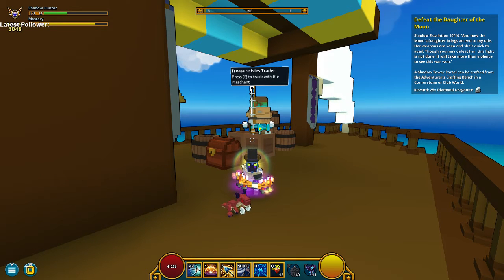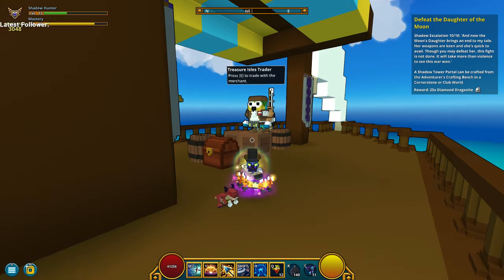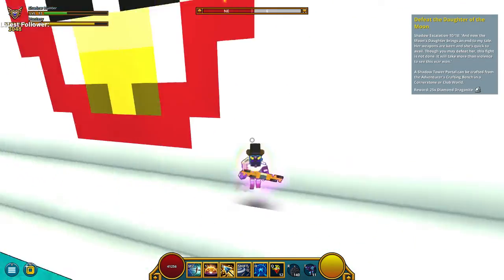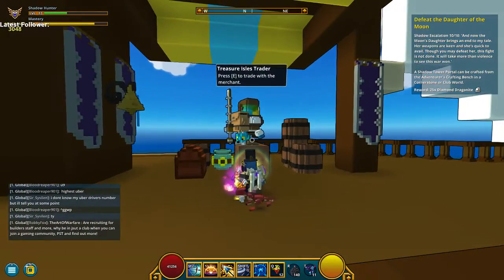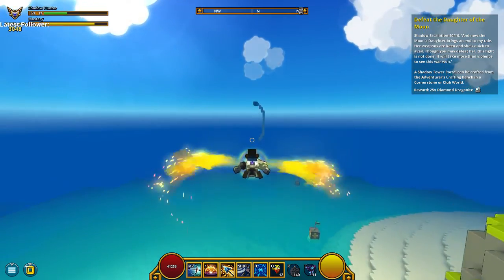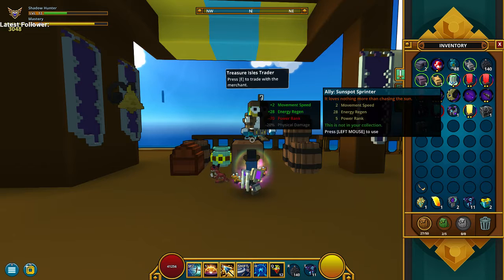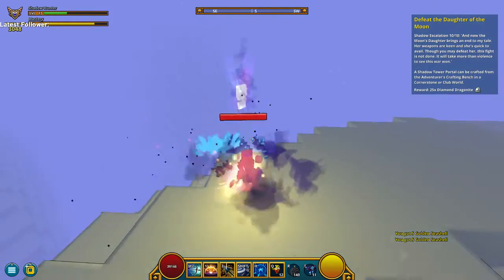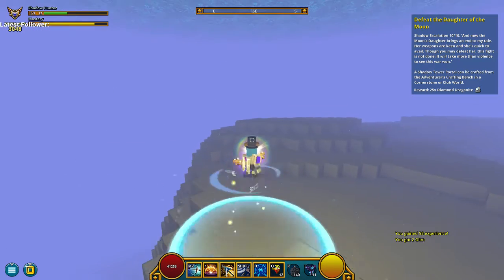How to get Rapt Berserker Ally in Trove! EASIEST WAY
This video is on how to get Rapt Berserker in Trove.